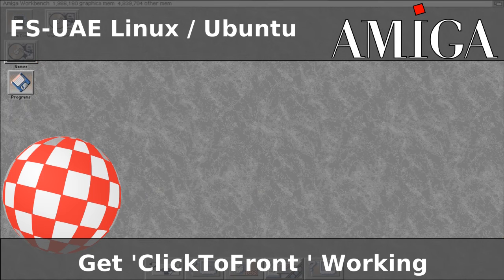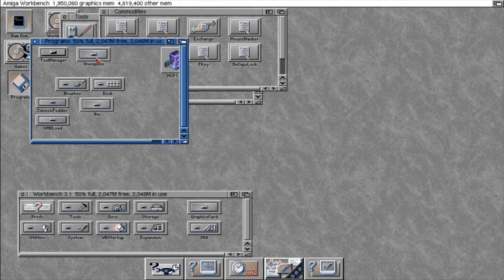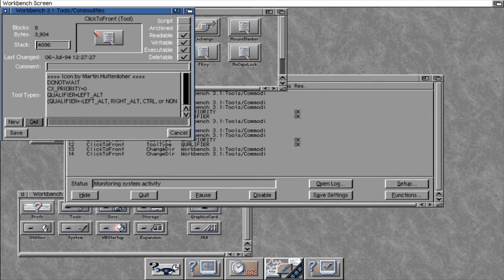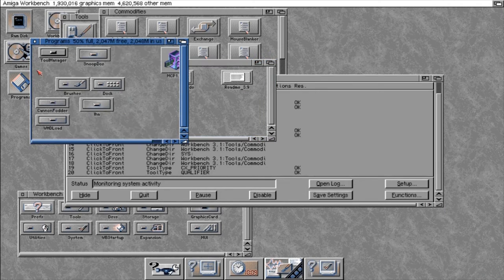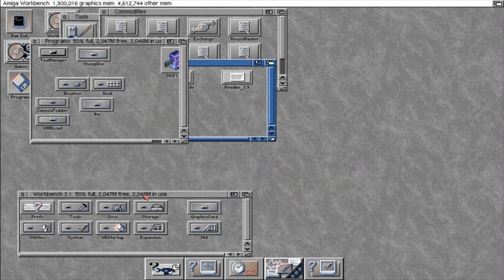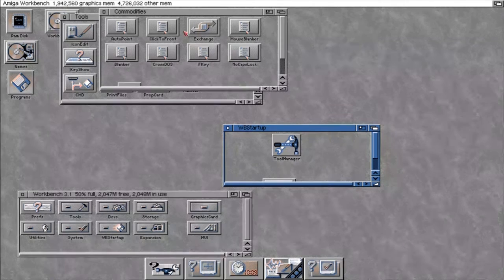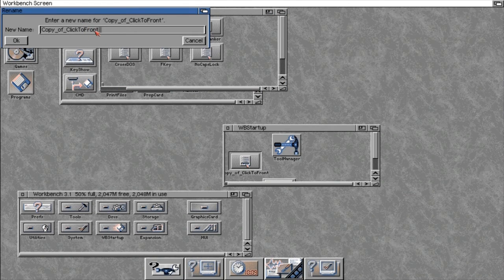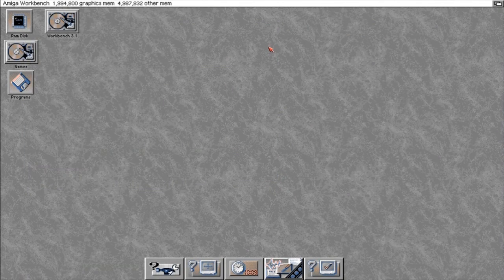Amiga Emulation 16: ClickToFront commodity. Getting it to work and starting at startup. FSUAE WinUAE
The Amiga workbench 'ClickToFront' commodity is a useful tool for double-clicking open workbench windows to bring them to the front of all what you have on screen.  Trouble is it doesn't work straight out of the box and if you haven't got any knowledge about tooltypes then this can be a non-starter to get working.  Even once working you need to make some additional changes for it to run at startup. To get this fab little utility to work is quite a simple process explained within this tutorial